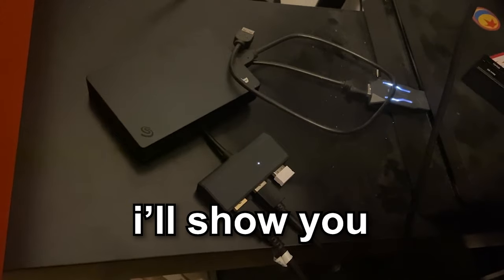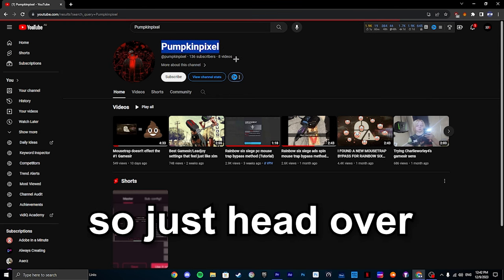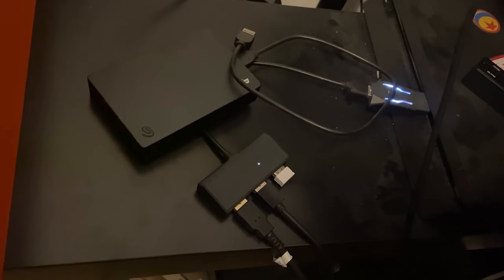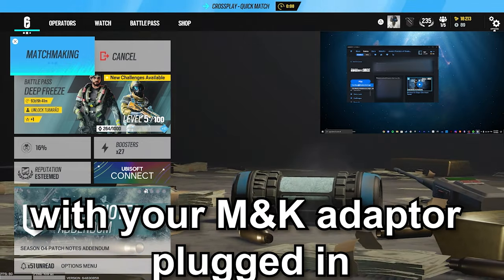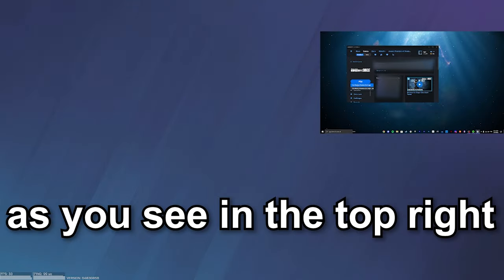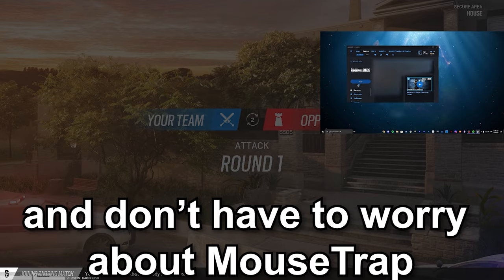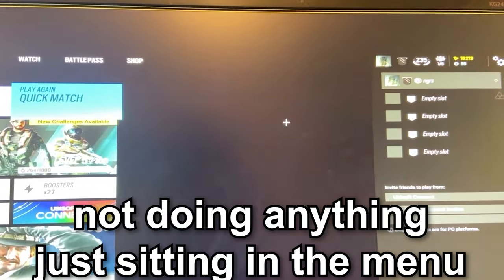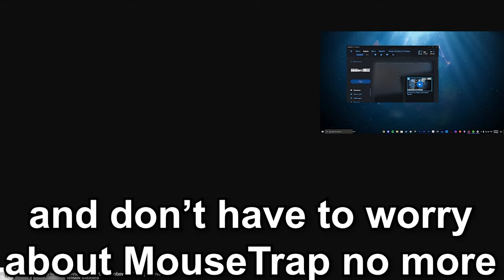*NEW* R6S *MOUSETRAP BYPASS** [] Tutorial (patched)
New Rainbow Six Siege Mousetrap Bypass
New R6S Mousetrap Bypass
Tutorial

4, Rainbow six siege xim 4, rainbow six siege xbox
4, Rainbow six siege xim 4, rainbow six siege xbox